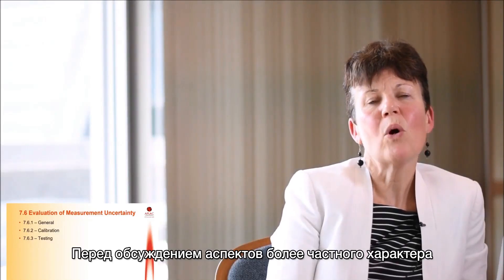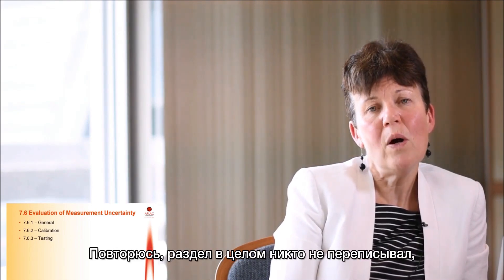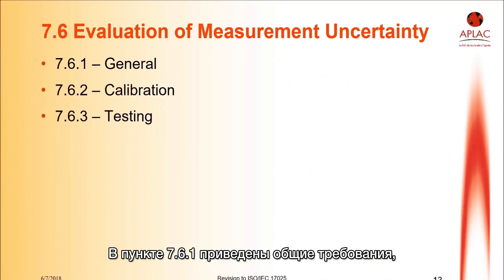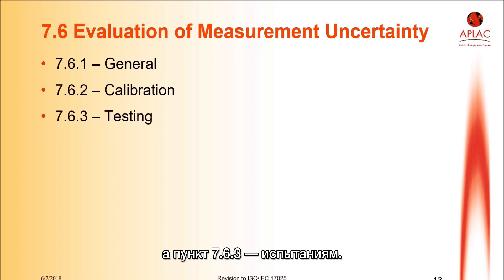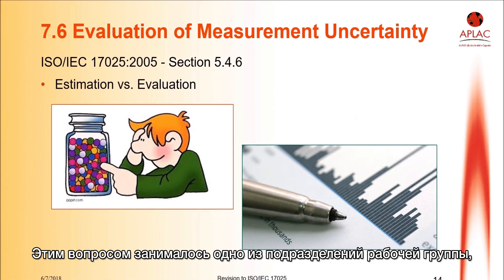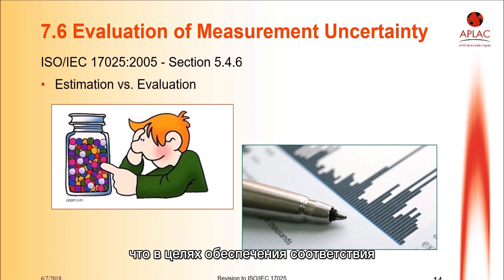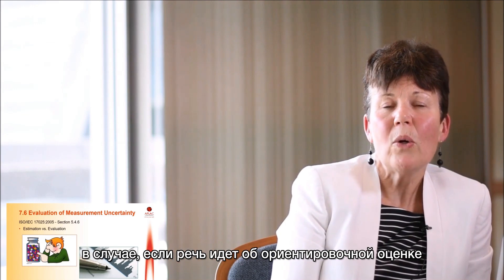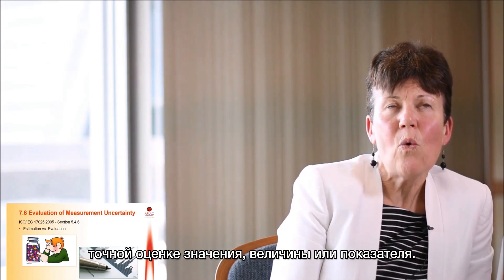ГОСТ ISO/IEC 17025-2019 7.6 - Оценка неопределённости измерений